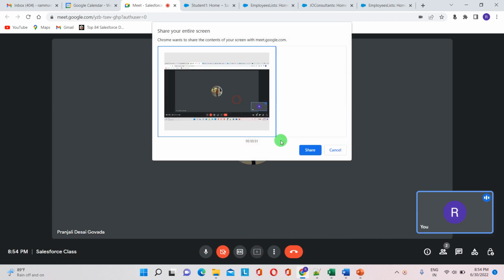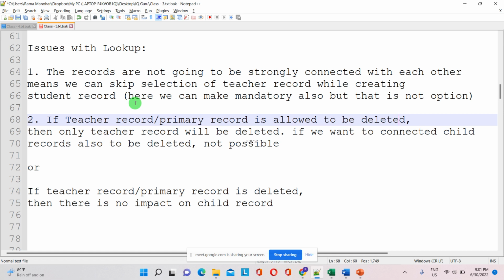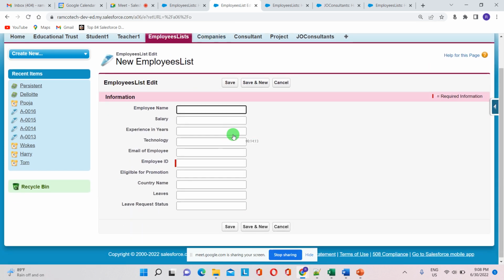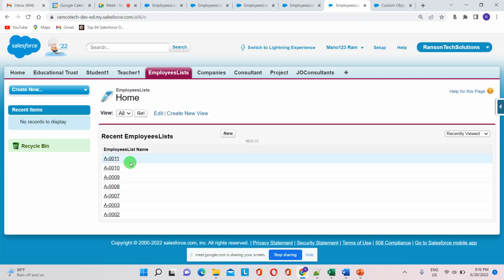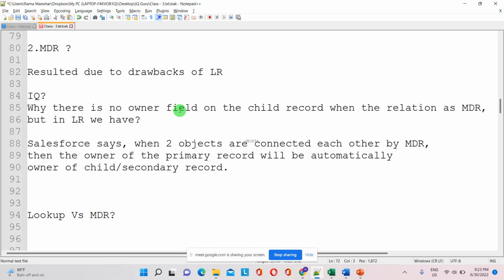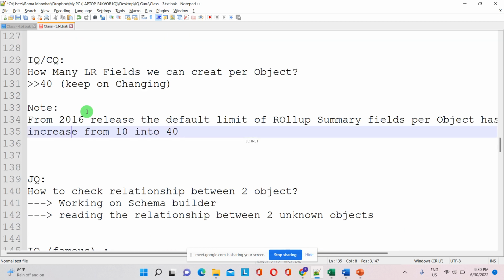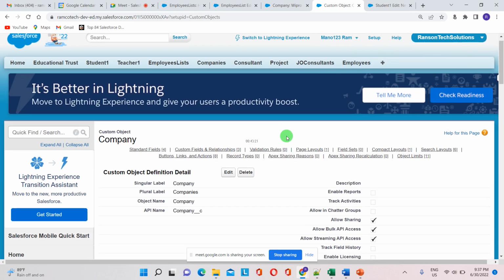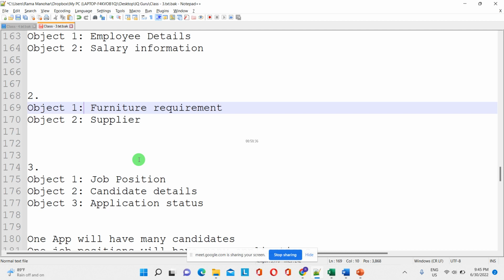LR and MDR 30th Jun